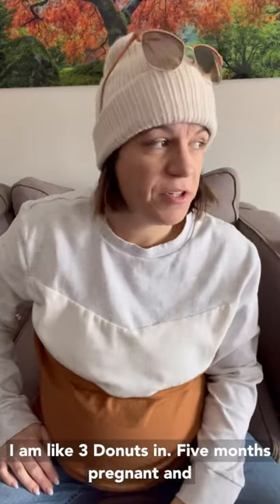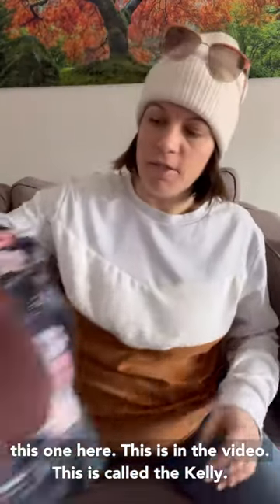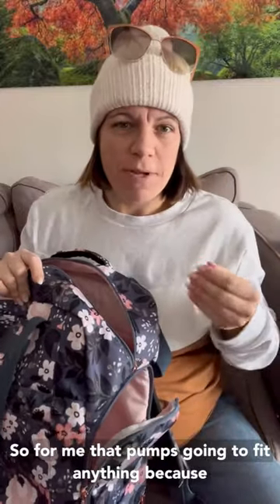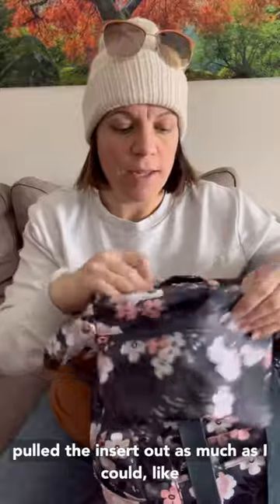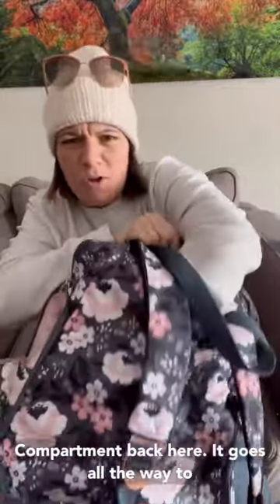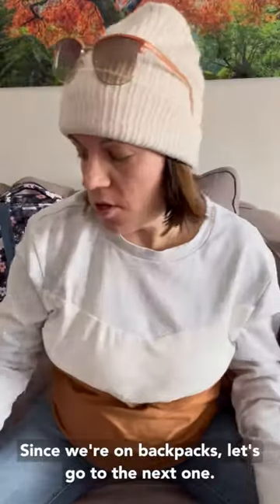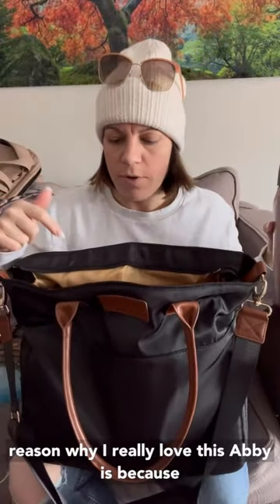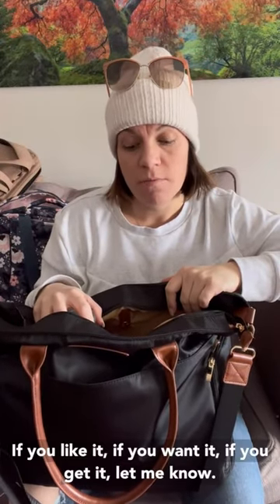Sarah Wells Bag Comparison chit-chat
My best pumping tip would be to get organized , especially while out of the house. Mobile pumping or pumping on the go can be a real supply and morale killer. Staying organized and ready to get pumping when the time comes while out and about is huge. In this video I quickly break down 5 of my favorite Sarah Wells Bags

Sarah Wells Bags, Nursing Queen & Ceres Chill
0-1:30 Nursing Queen
1:31-4:00 Kelly Le Floral
4:01-5:41 Norah Latte
5:42-6:54 Lizzy Mosaic
6:55- 7:27 Lizzy Deco
7:36-9:00 Abby Black
9:22 Ceres Chill
9:54 comparison chart of which Sarah Wells Bags fit which breast pumps